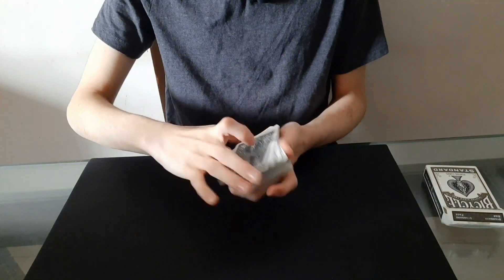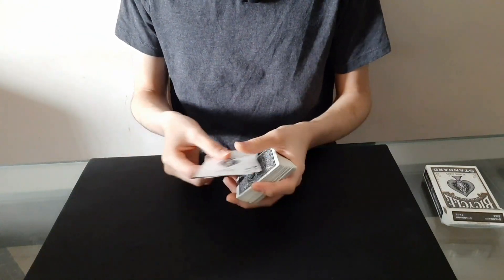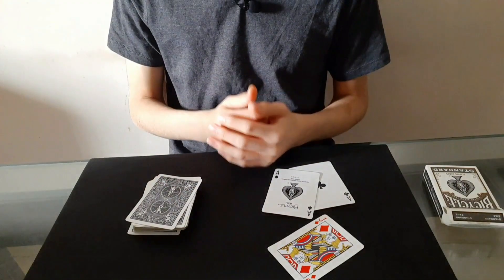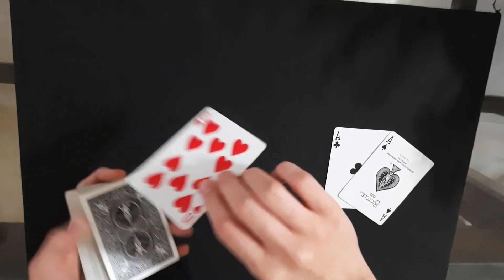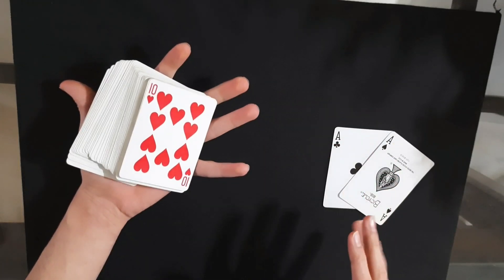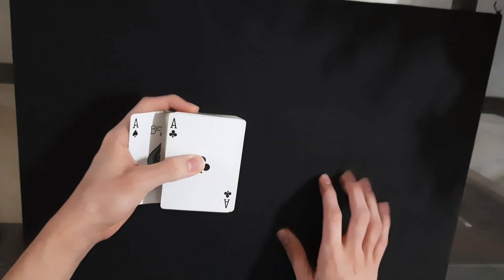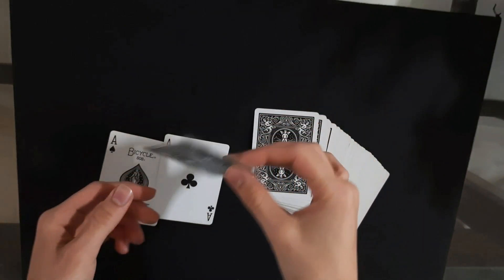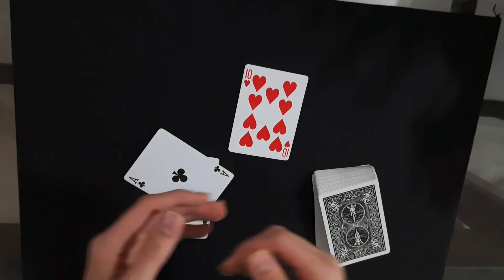'Sandwich Toss' Card Trick - Tutorial